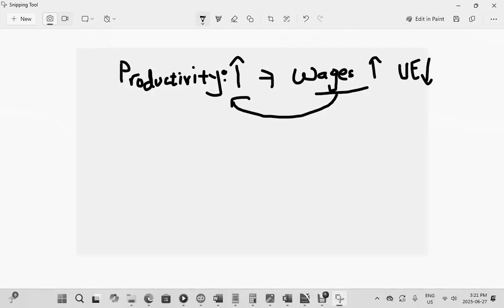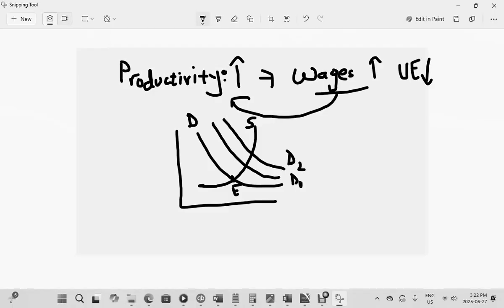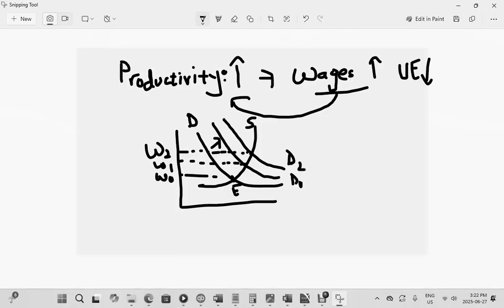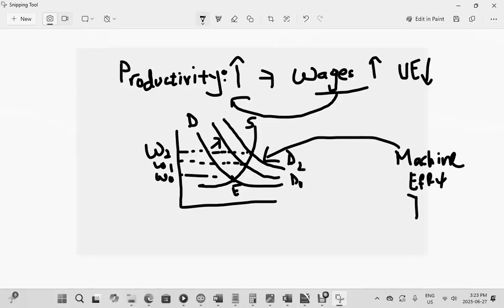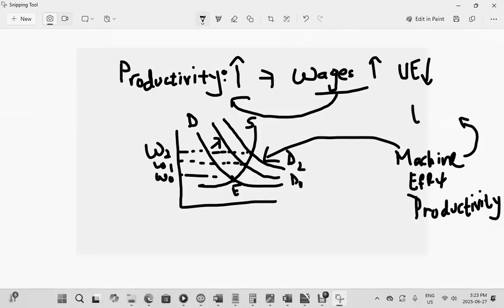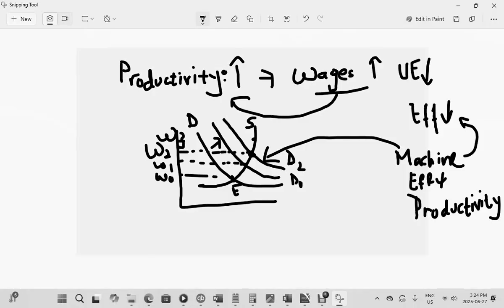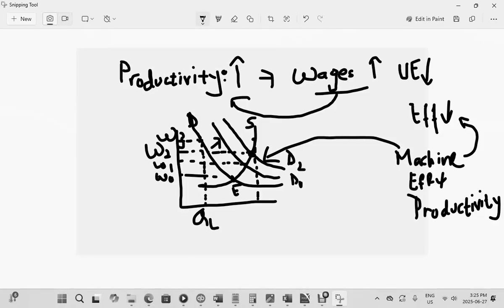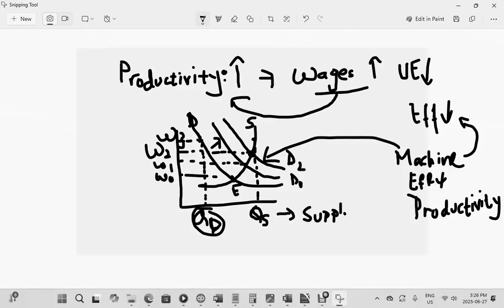Economy: Productivity and Natural Rate of Unemployment